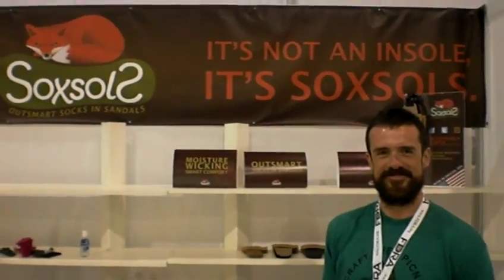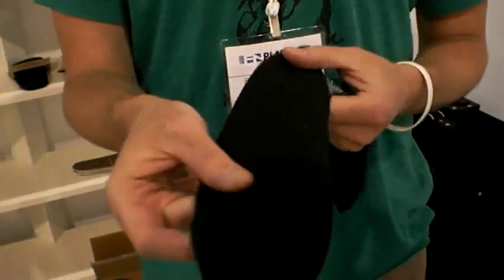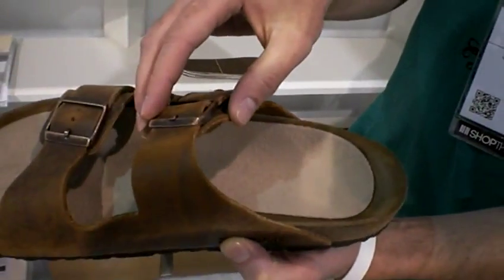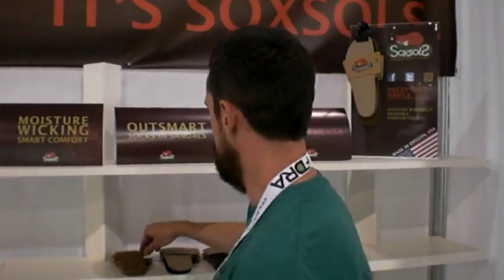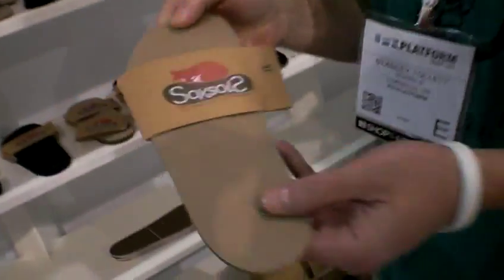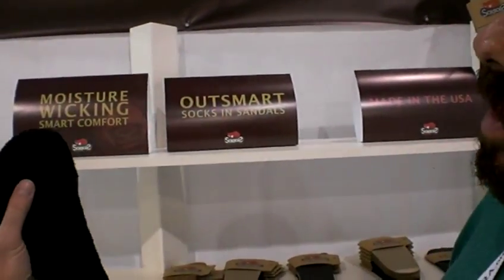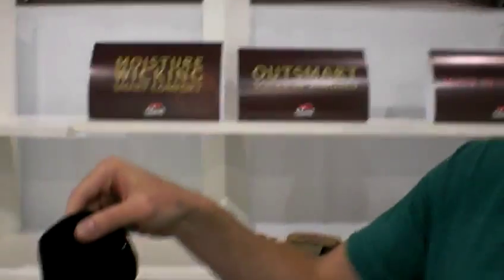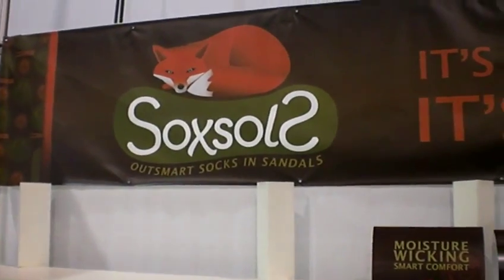SoxsolS - Sock Comfort in Sandals Without Wearing Socks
Do you love wearing sandals, but hate funky sandal footbeds? Try a pair of SoxsolSs, and you will get sock comfort without wearing socks. 100% machine washable and dryable, SoxsolS make sandals and boat shoes more comfortable, while protecting your investment in your shoes. Cam White interviews Stanley Tolett, co-founder of SoxsolS at the Magic FN Platform shoe convention in Las Vegas.